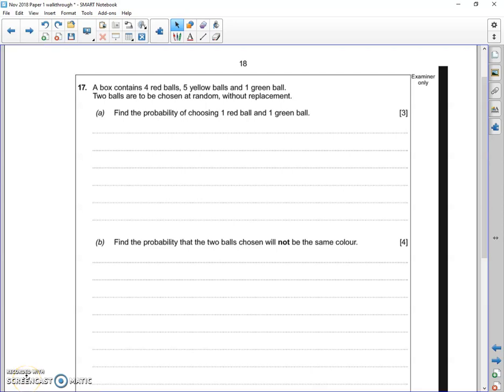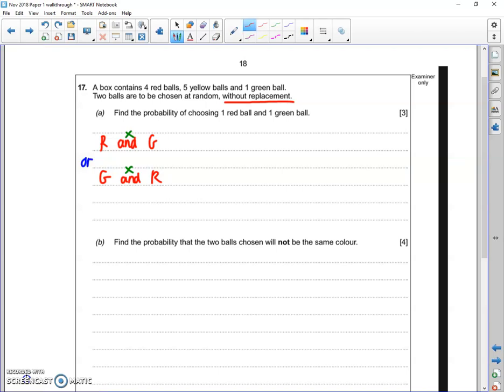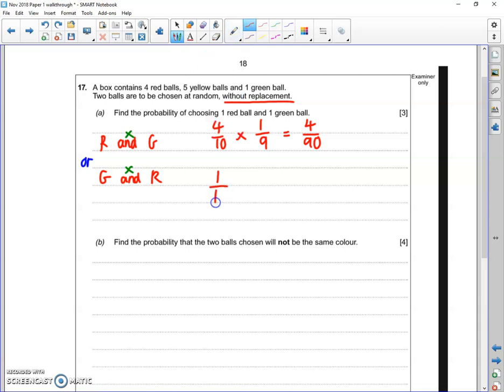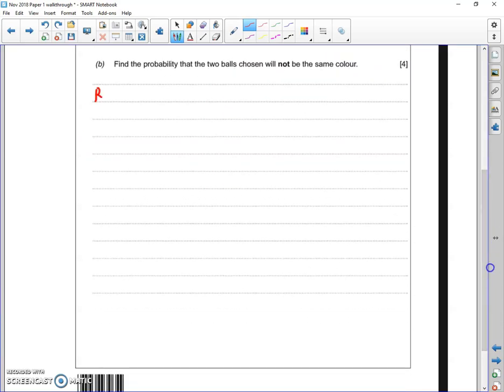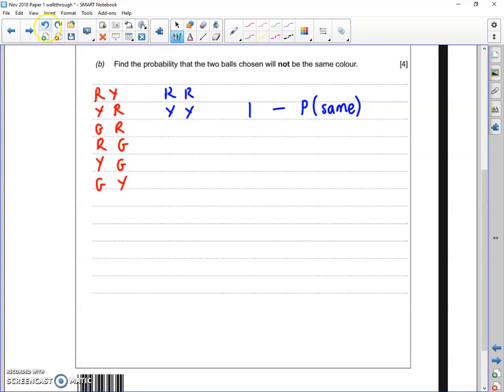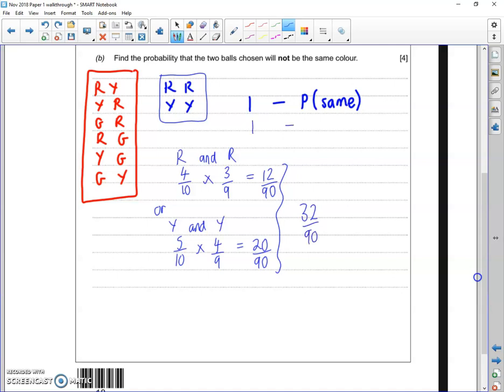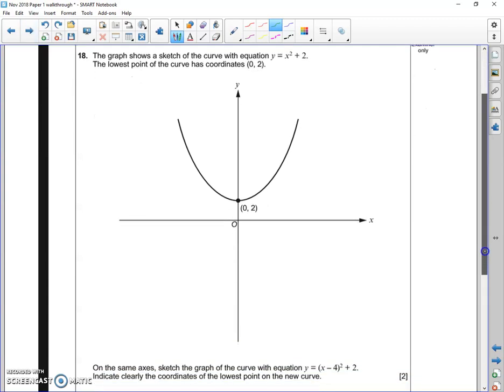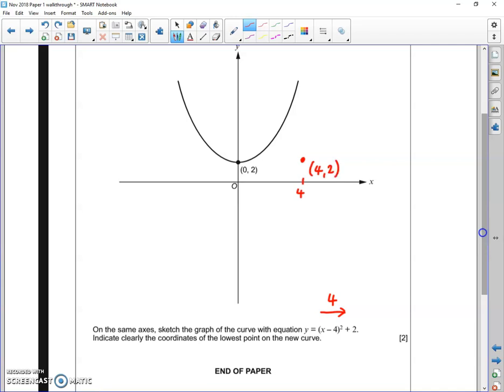Nov 2018 Higher Maths Paper 1 Q17 18